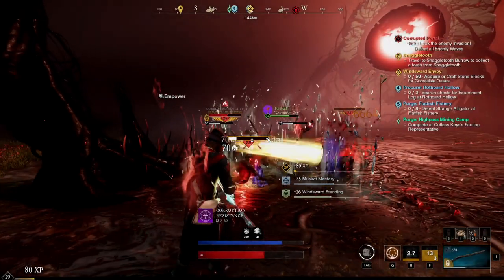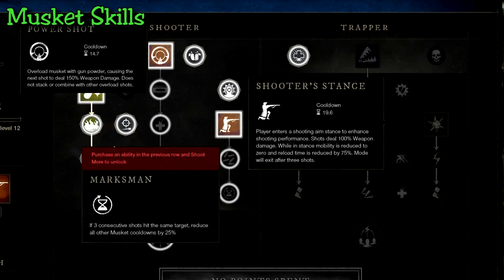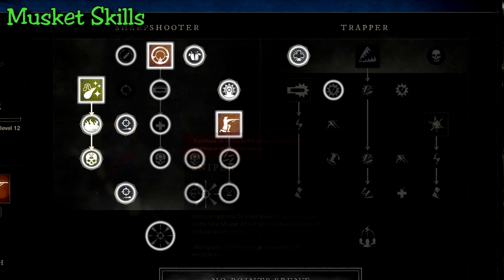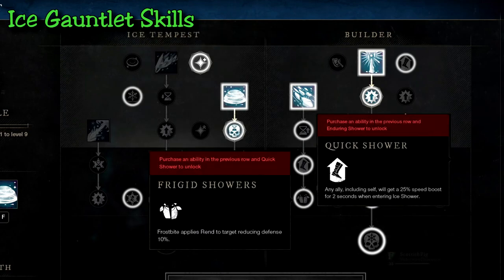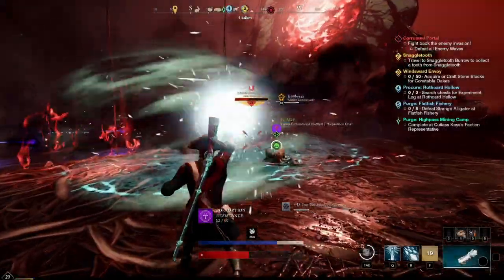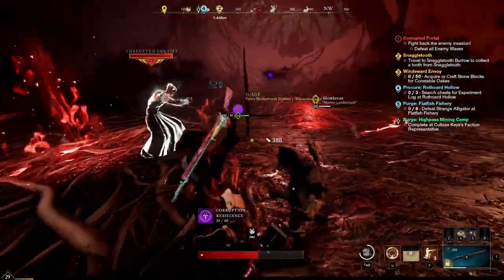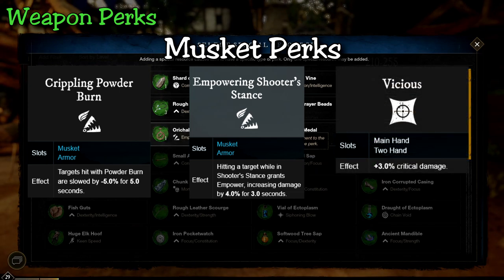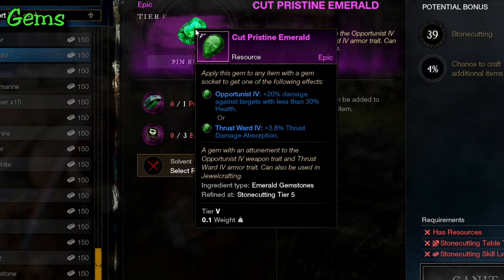Frosty Sniper Build | Musket + Ice Gauntlet Secondary | New World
Hunters! Here's my Frosty Sniper build as I call it! A musket main DPS combined with Ice Gauntlet secondary for some cold hearted sniping! It's a a really fun build! I've been having a ton of fun with it so I hope you guys enjoy this one!

0:00 - Start
1:23 - Musket Skills
4:30 - Ice Gauntlet Skills
8:10 - Attributes
9:40 - Weapon Perks
11:21 - Gems
12:20 - Gameplay

Perk Imagines taken from New World Wiki by Fextralife.